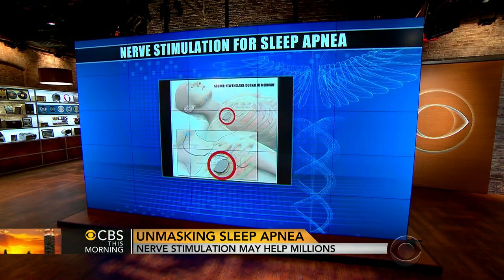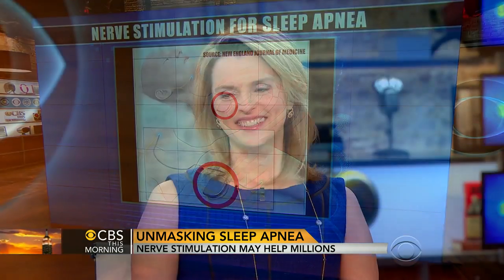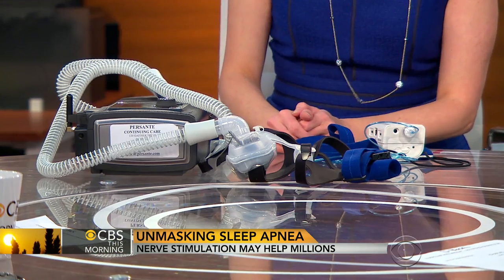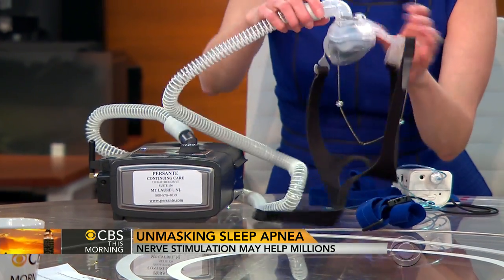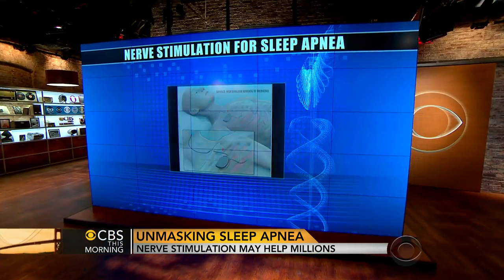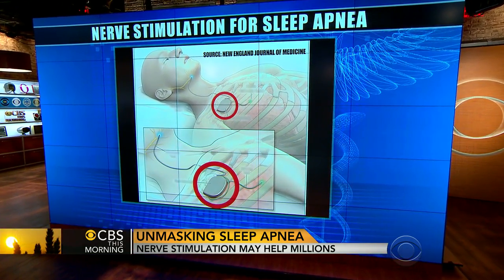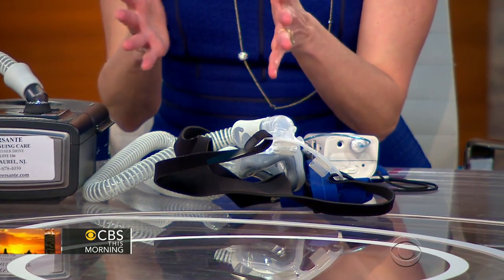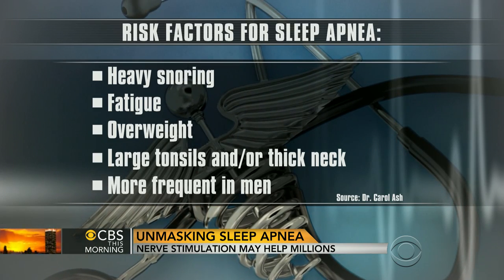New sleep apnea treatment uses nerve stimulation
Dr. Carol Ash, director of sleep medicine at Meridian Health, talks to the "CBS This Morning" co-hosts about a new treatment for sleep apnea that involves a nerve stimulation device implanted under the skin.